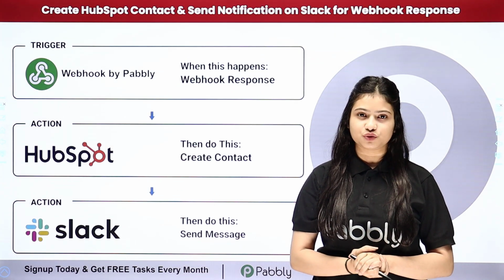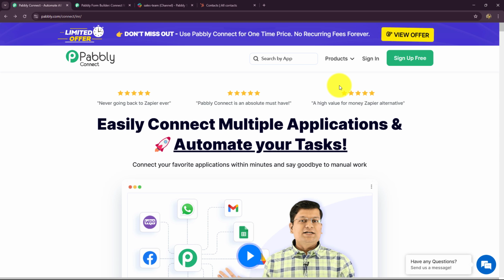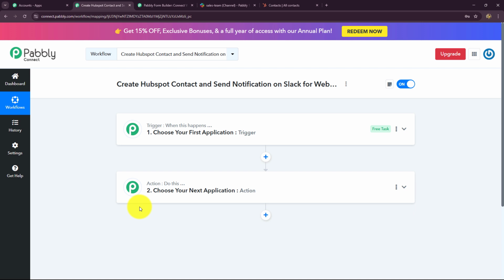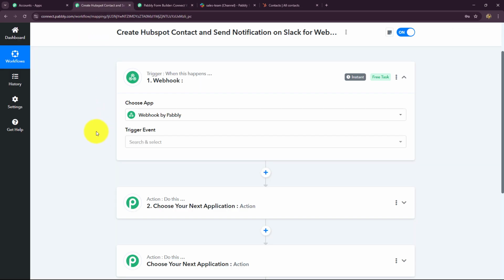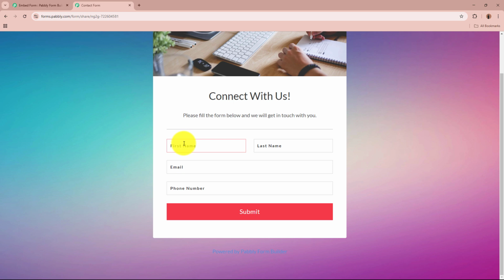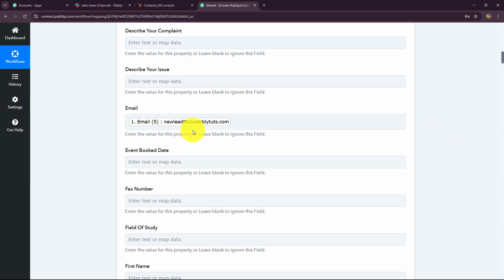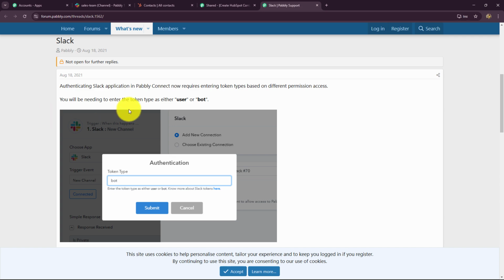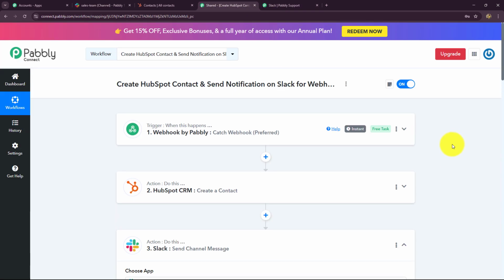How to Create HubSpot Contact & Send Notification on Slack for Webhook Response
In this video tutorial, we’ll show you how to automatically create a HubSpot contact and send a notification on Slack whenever a webhook response is received using Pabbly Connect.

HubSpot is a powerful CRM platform for managing leads and customer interactions, while Slack is an efficient team communication tool. By integrating a webhook with HubSpot and Slack through Pabbly Connect, you can automate lead capturing, update your CRM in real time, and instantly notify your team about new contacts or important updates.

This step-by-step guide will help you streamline your workflow, improve team collaboration, and enhance customer relationship management.

Use Case:-

As a sales manager, I receive lead information from various online forms and third-party platforms through webhooks. However, manually creating a HubSpot contact and notifying my team on Slack about each new lead was becoming inefficient and led to delayed follow-ups. I needed an automated solution to create a HubSpot contact and instantly send a notification on Slack whenever a new webhook response was received. That’s when I discovered Pabbly Connect, which allowed me to seamlessly integrate webhooks with HubSpot and Slack without any coding. In this tutorial video, I'll show you how I set up this automation, helping my sales team respond to leads faster and improving our overall productivity and conversion rates.

Benefits of Pabbly Connect:

1. Automation: Save time, money, and resources by automating tasks.

2. Integration: Connect various web services to create efficient workflows.

3. Security: Enjoy industry-standard security for your data.

4. Scalability: Easily add new applications and services to your workflow.

5. Cost-effective: Choose from plans suitable for different business sizes, with no charges for internal tasks.